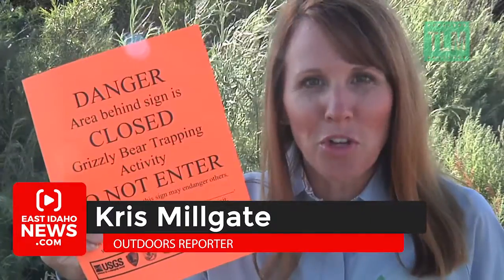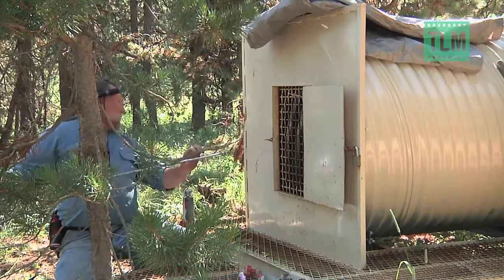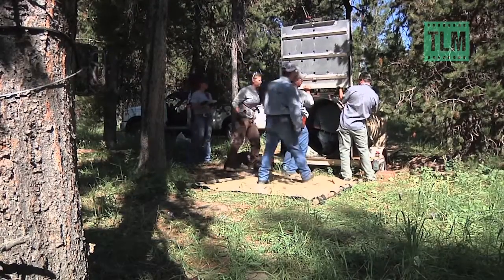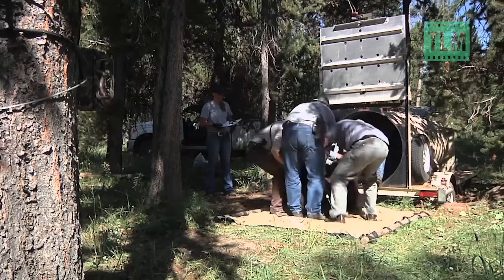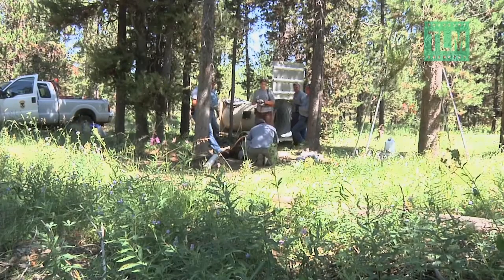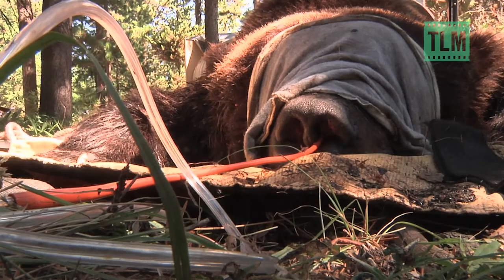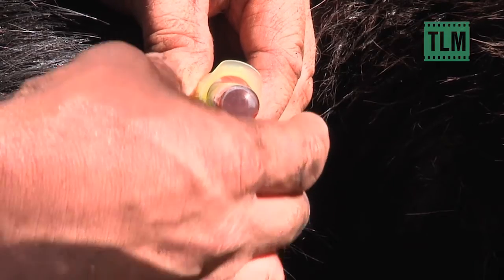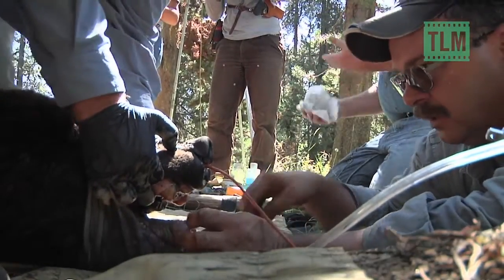The Grizzly Game: Trapping an endangered bear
Fremont County—The forest is still. Not even a breeze swaying the lodge pole pine. All eyes are on a large trap in the shade with a biologist kneeling by it. There’s an irritated grizzly bear in the trap. He needs to go to sleep before the crew on watch can go to work. The biologist puts a sedating dart through a small window on the trap. The bear is lights out in seconds then he’s dragged out of the trap and onto a tarp. It’s the makeshift operating table in the woods. “ There’s really only a small number of people worldwide that work with these species and it’s a pretty cool thing to be part of that,” says Bryan Aber, retired Idaho Department of Fish and Game wildlife biologist. “ It’s a recovered population now and should be delisted and that’s a good feeling to be part of that.”             Bear 227, Idaho’s first griz collared for research two decades ago, likes an easy meal. He’s been caught several times over the years. The griz grew up as an endangered species under a federal recovery plan that’s meant to save his species. He’s aging. You can tell by his worn teeth. Hair and blood samples are collected for health testing beyond visual scan. He’s also weighed, measured and collared all in 45 minutes. The sleeping sedative wears off from nose to toes. The griz is licking his lips. Time to put him back in the trap and get out of the woods while opening the trap on the way out. Griz 227’s new GPS collar will tell researchers where he goes. “ When you look at our GPS points from these bears, the majority of these bears do everything they can to avoid people,” Aber says. “ I think they can make it here and I think we can live with them.” Outdoor journalist Kris Millgate is based in Idaho Falls, Idaho.